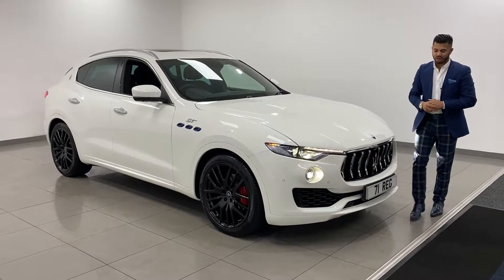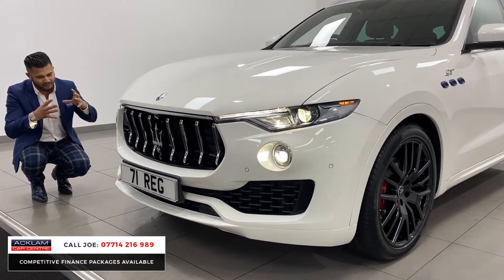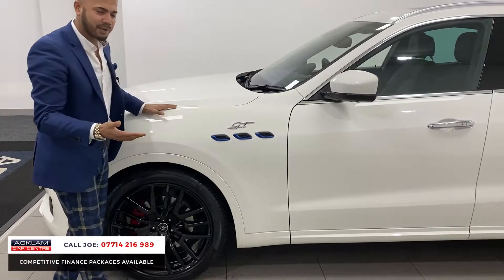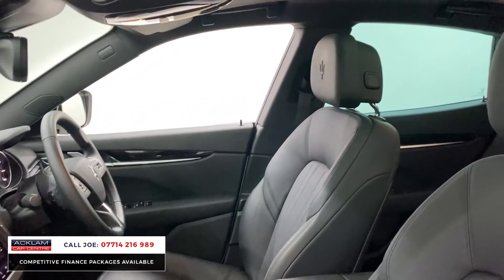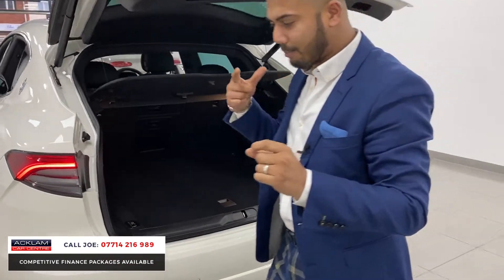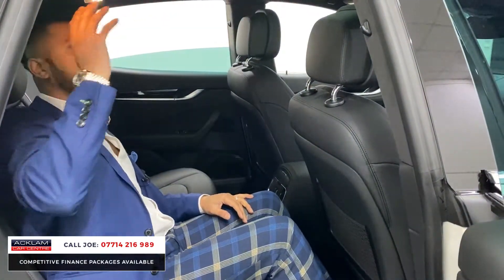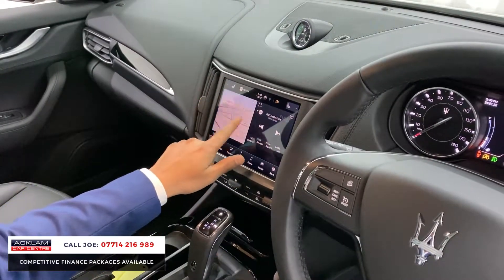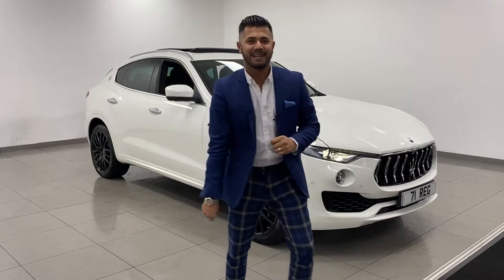2021 Maserati Levante GT Hybrid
Undoubtedly SUV, unmistakably Maserati. The Levante is born from Maserati’s grand touring tradition with a sculpted exterior & luxurious interior. In the Hybrid form this Levante offers the perfect balance of power & efficiency

As new with only 1,164 miles. Live Priced at £63,990 - Buy & Reserve Online